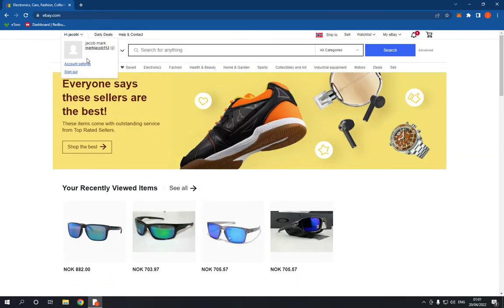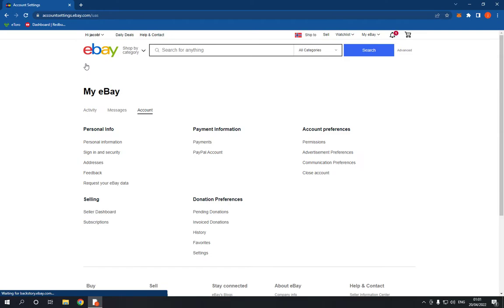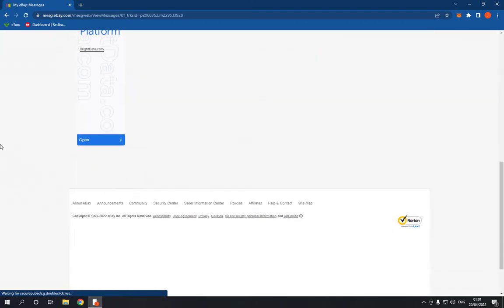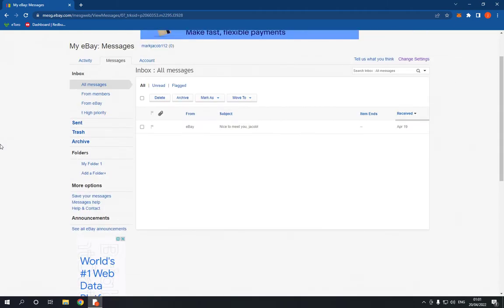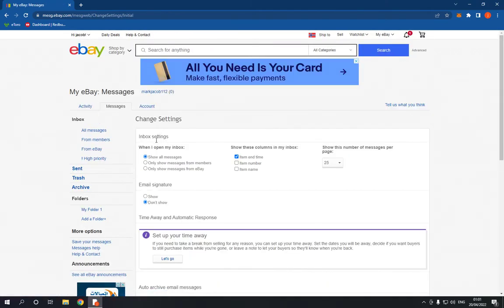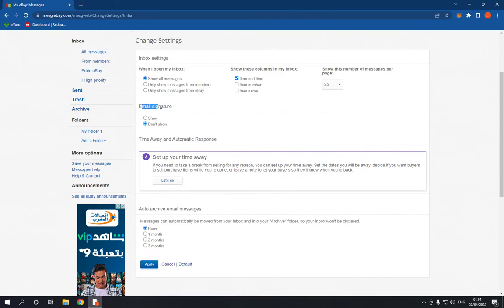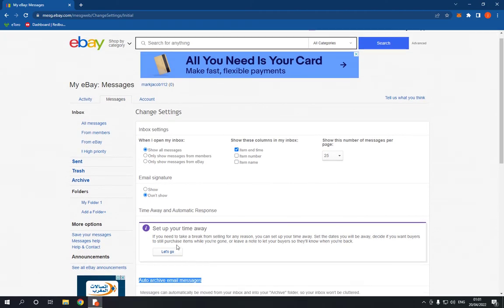How To Manage Your Emails And Messages Settings on Ebay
in this video we discuss :